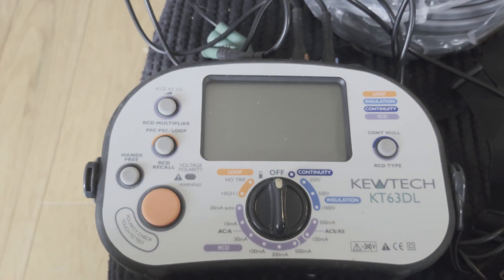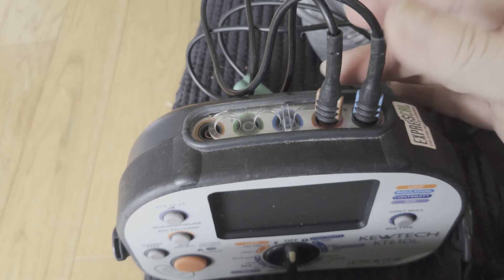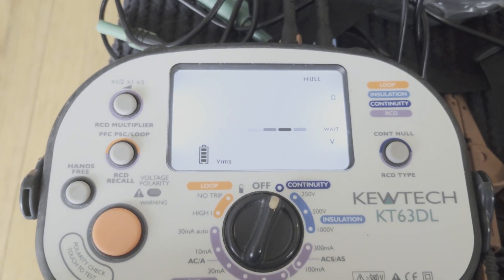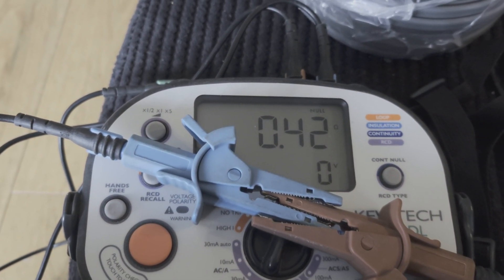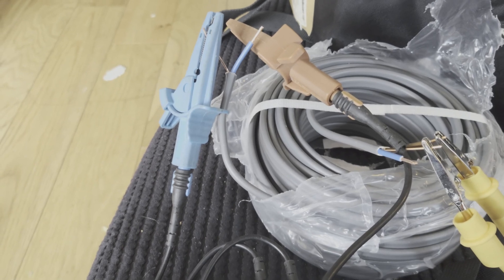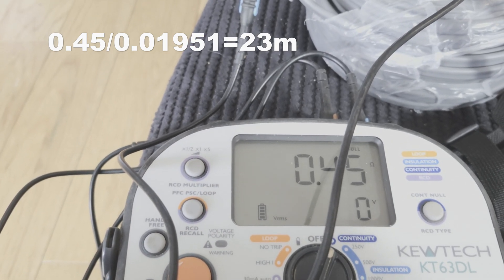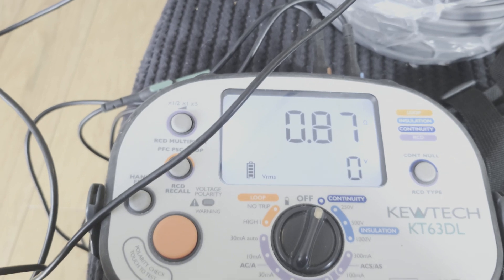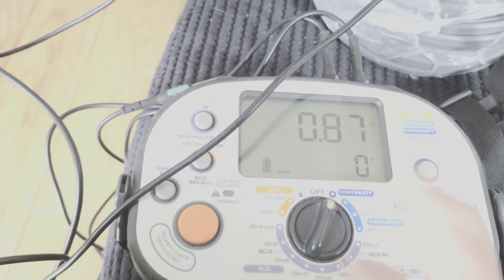HOW TO Null Your Test Leads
Nulling Test Leads is a simple yet essential part of electrical testing, but it's one that's so often missed resulting in invalid test results.

Here I go through how to Null your test leads using a Kewtech KT63DL Multi Tester, but the process is essentially the same for any Multi Tester. I then show what happens when you DON'T null your leads and blindly note down the results without checking.